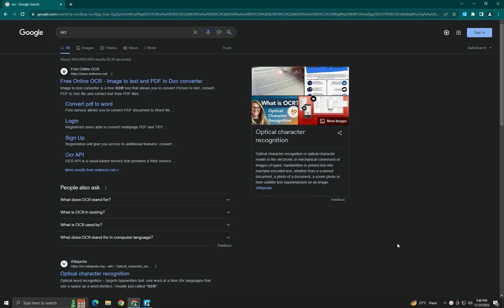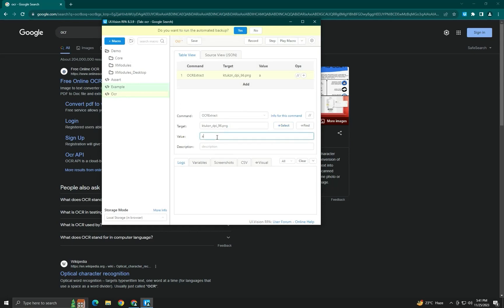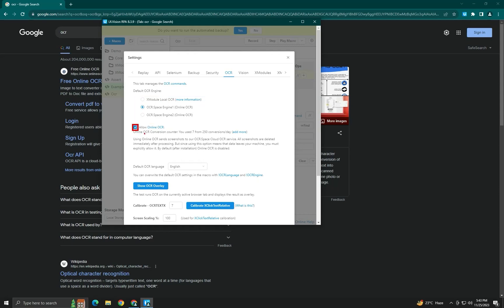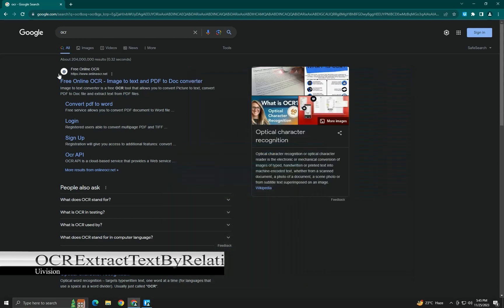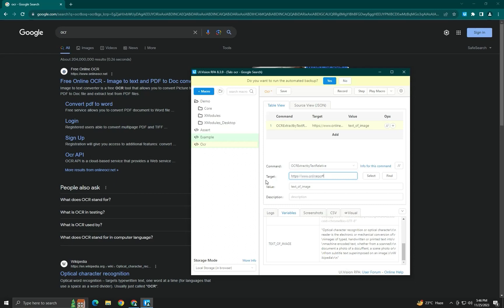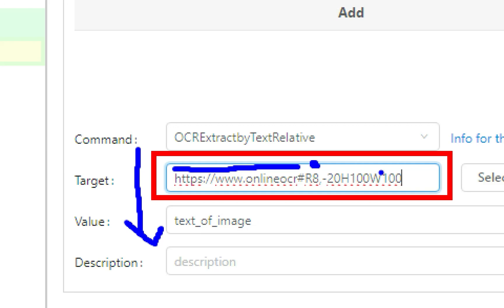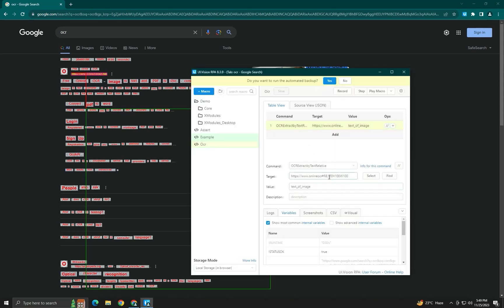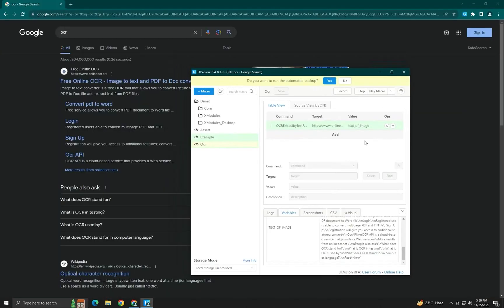Ui Vision Tutorial 8 | OCRExtract | OCRRelative | OCRSearch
00:00   begining
00:41   OCRExtract
02:49   OCRExtractTextByRelative
06:42   OCRRelative
07:57   OCRSearch